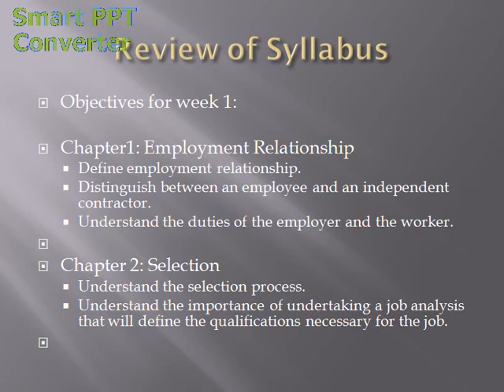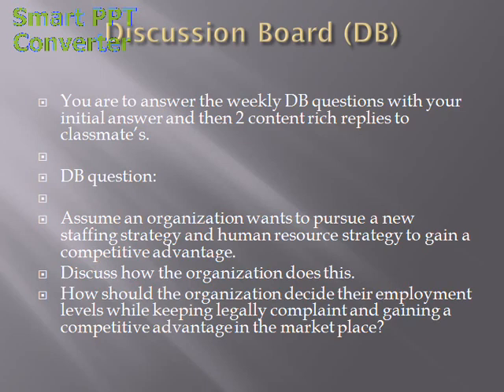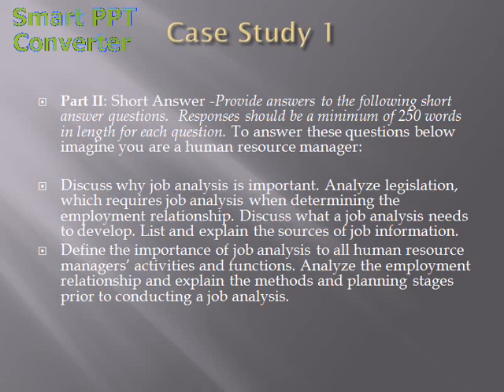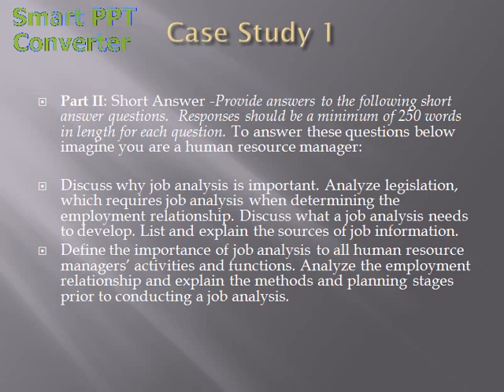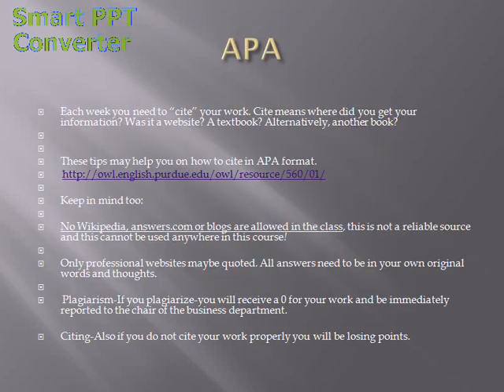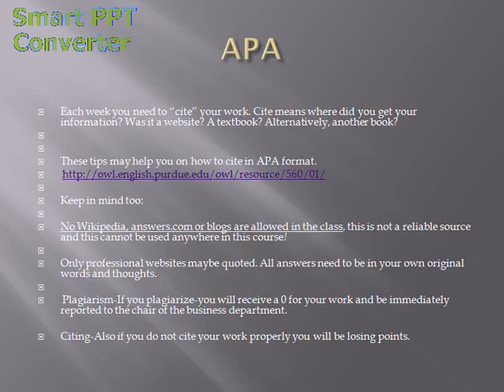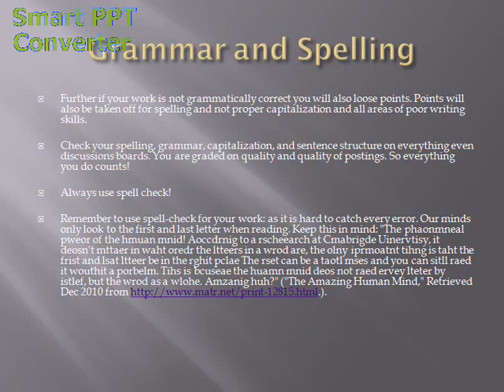VIU Week Practical Video